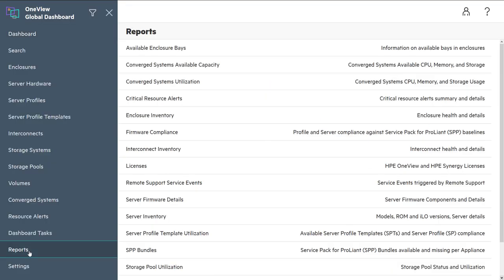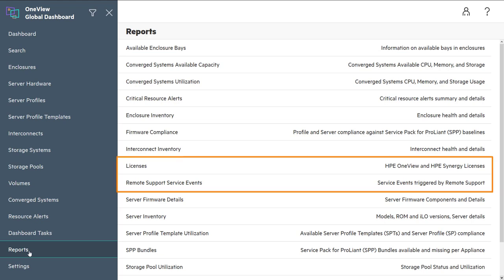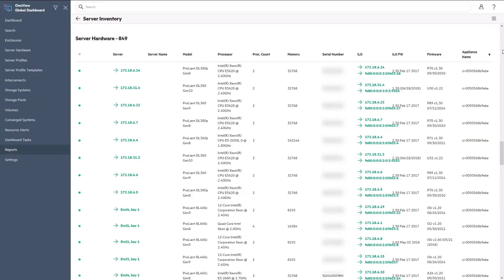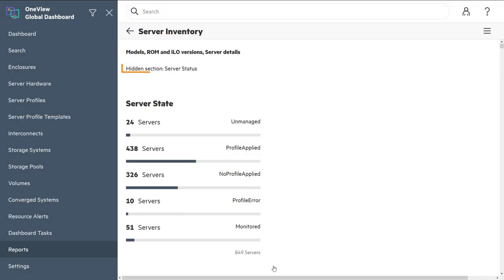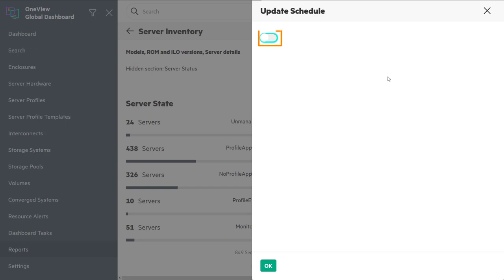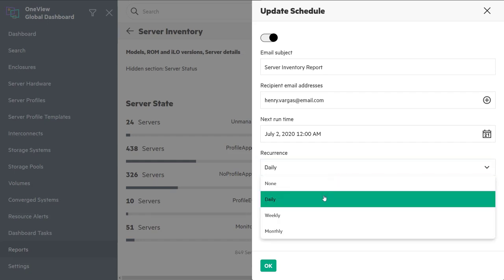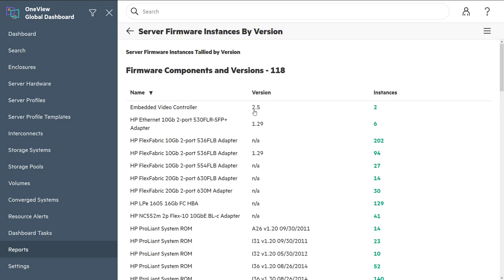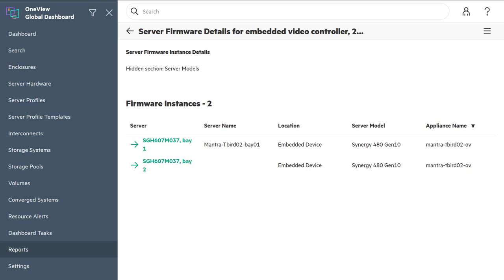Generate Reports in HPE OneView Global Dashboard-Demo#10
Learn how HPE OneView Global Dashboard provides a unified view of health, alerts, and key resources managed by HPE OneView. With its simple user interface, creating reports and addressing critical issues can be done in a few steps.

Experience this for yourself in the HPE Interactive Demo Experience or for a full trial